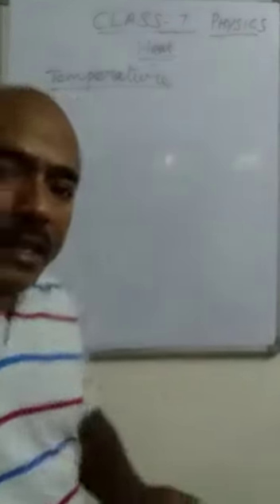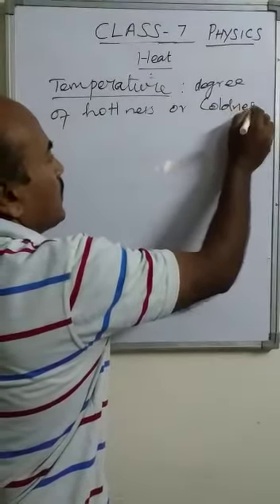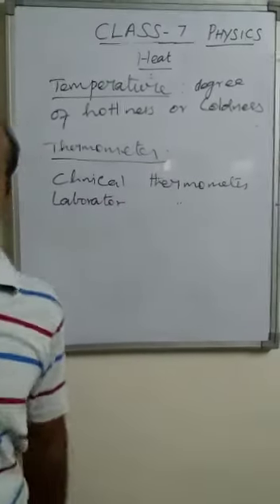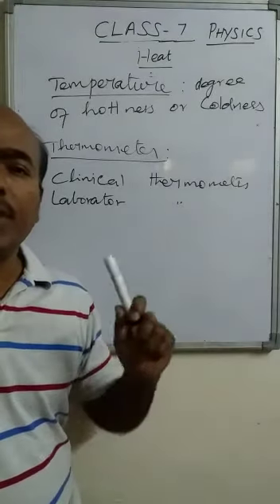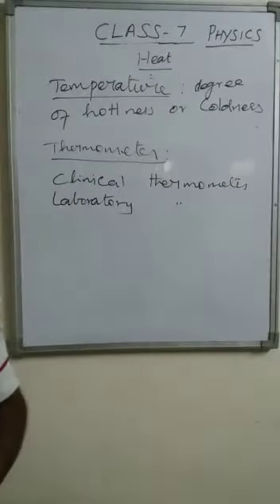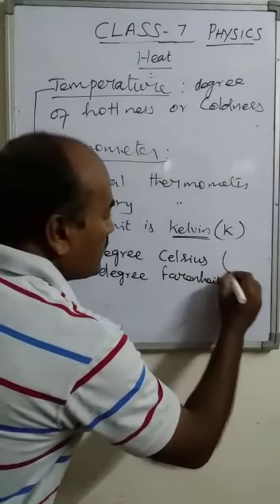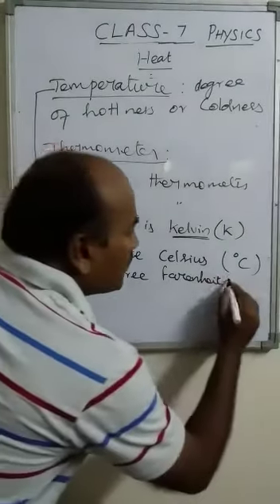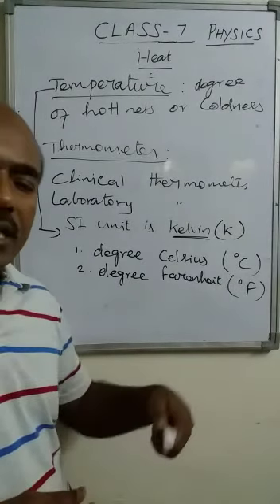Class 7 heat2